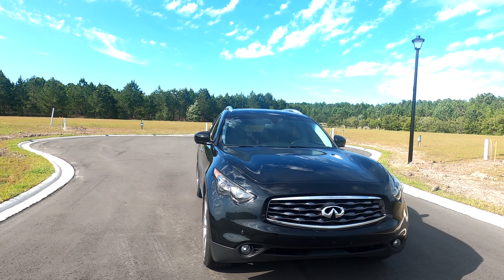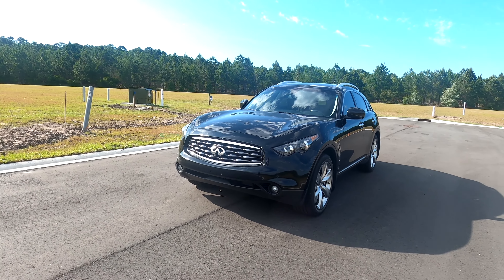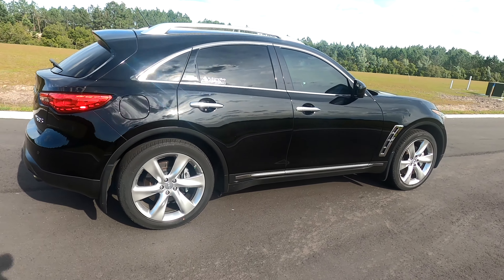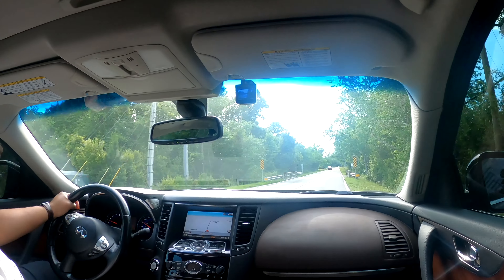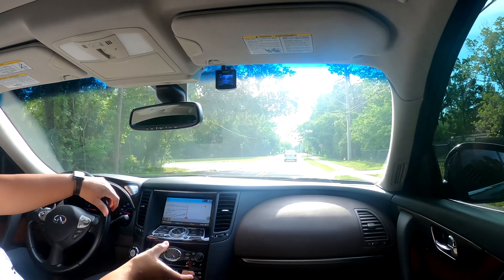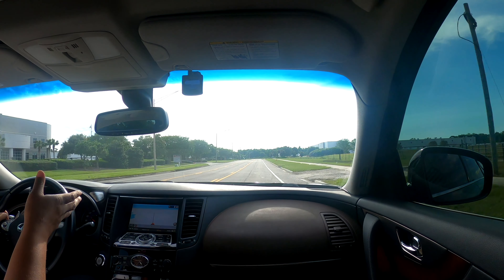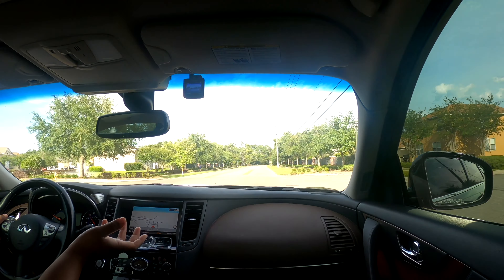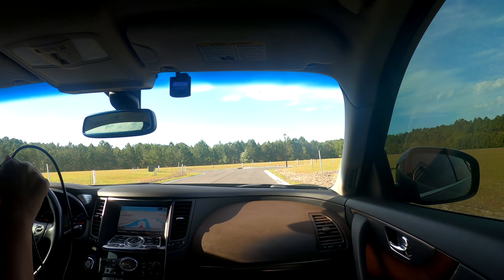When Infiniti Was Good: Test Drive Review of Our 2009 Infiniti FX50S V8 Luxury Crossover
There was a time when Infiniti had some really great cars. Not saying the newer Infiniti vehicles are bad - they just don't inspire like they used to, which could mean the brand is coming to an end in the near future.

Do you think Infiniti will survive and still be relevant in the next 3 to 5 years? How about in the next 10 years? Post your comments below!!!

What's it like owning an Infiniti for 10+ years? I give a quick review of our "Automotive Addicts" InfinitiFX50S – A rare V8-powered luxury crossover utility vehicle (CUV).
- 390 Horsepower / 369 lb-ft of torque
- 0-60 mph in 5.4 seconds
- 14 mpg city / 20 mpg highway
- 5.0-liter V8 (VK50VE - The FX50 was the only vehicle to use this Nissan/Infiniti engine)